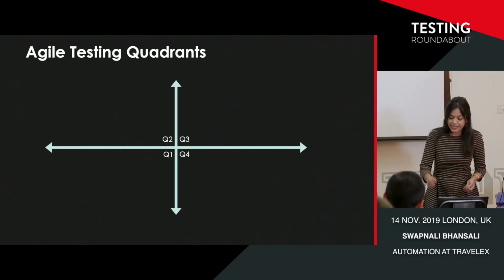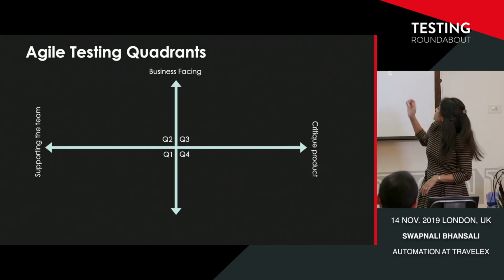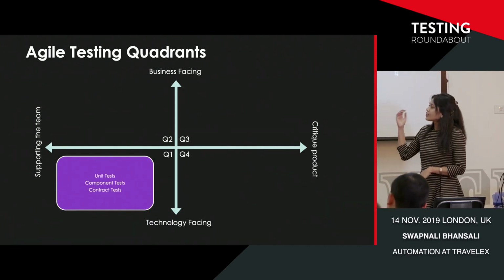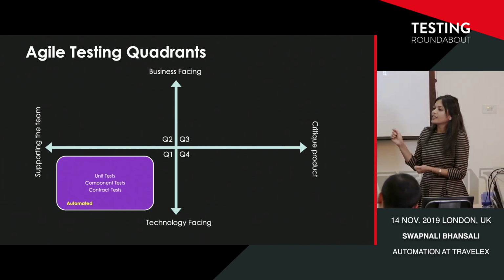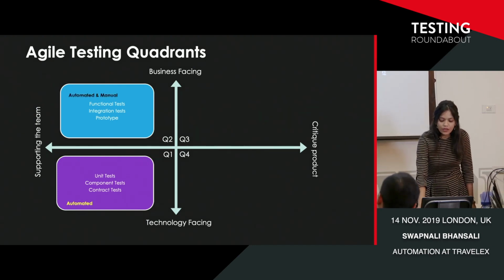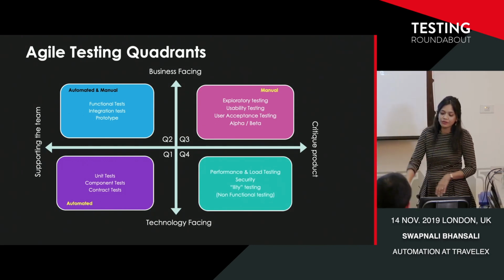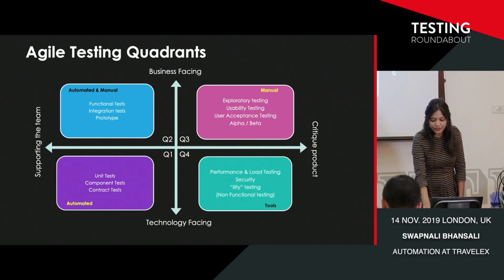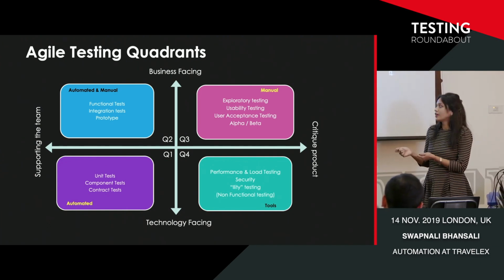Quick introduction to Agile testing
What types of testing is performed for a software product in an agile environment ?
This video covers all the different types of testing with the help of agile testing quadrants.
Speaker - Swapnali Bhansali
Recorded at a Testing roundabout meetup session.